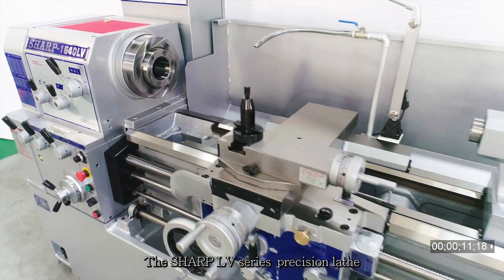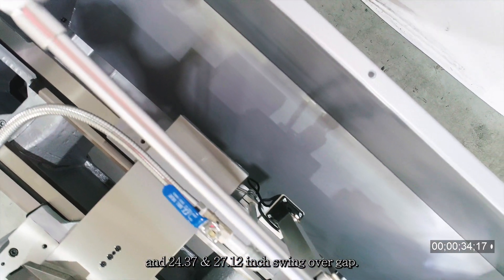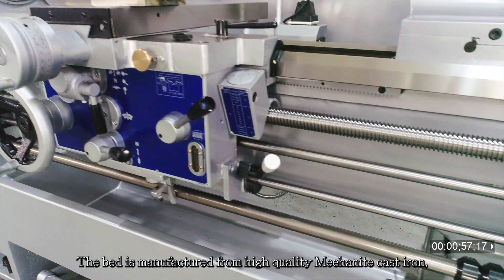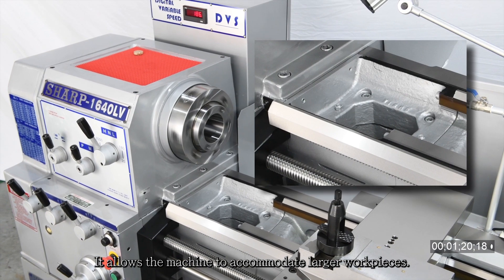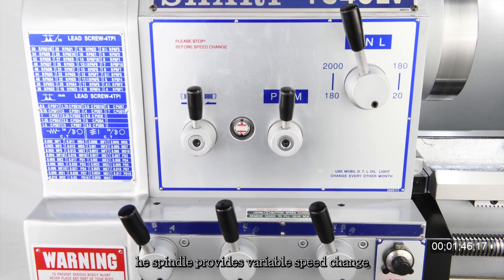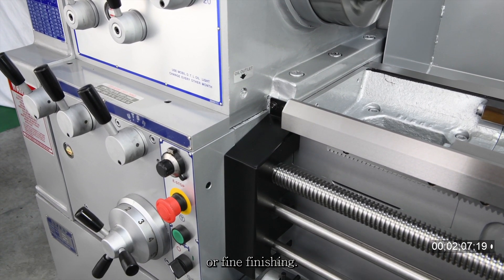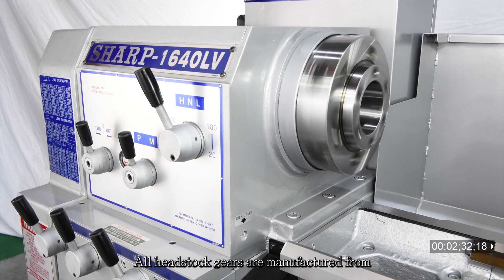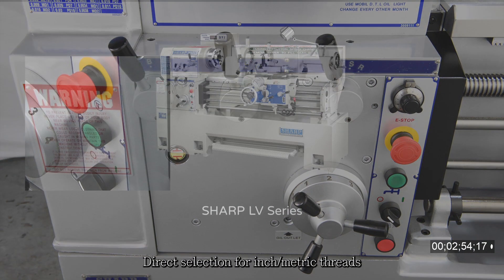SHARP Precision Manual Lathe Model: LV-series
This Sharp high precision lathe model 1640LV features digital variable spindle speed that allows change of spindle speeds by simply turning a knob.

With 16" swing over bed and 3.1" spindle bore, this specific high precision lathe handles the largest diameter work piece in its class. It's rugged construction allows the machine to handle heavier cutting on larger work pieces.

The Sharp LV series lathe has capacities of 16" and 18" swing over bed and up to 80" between centers.